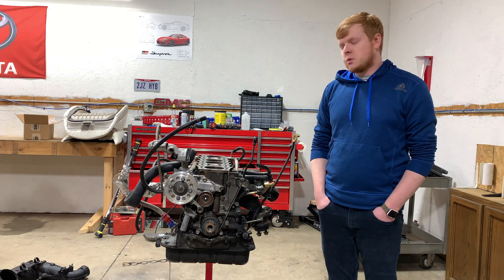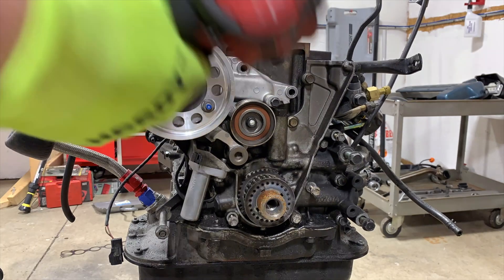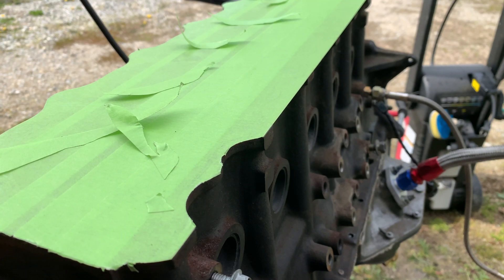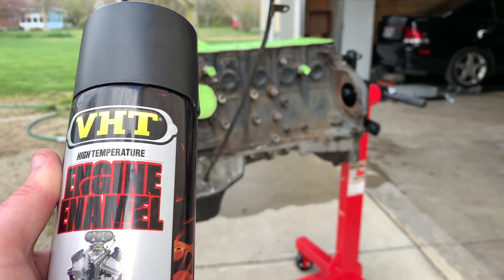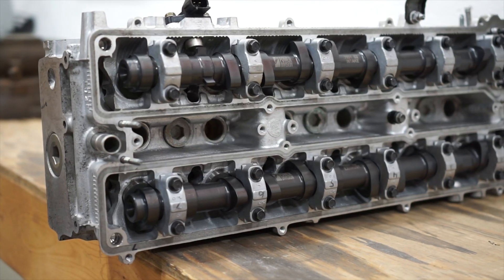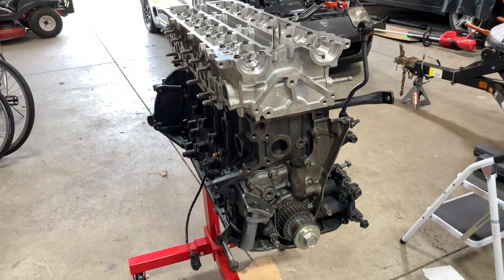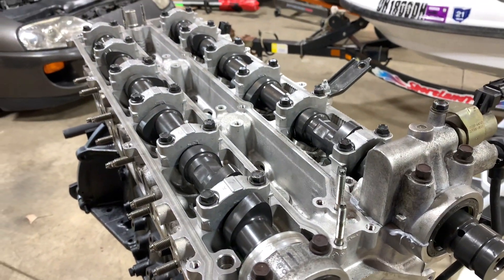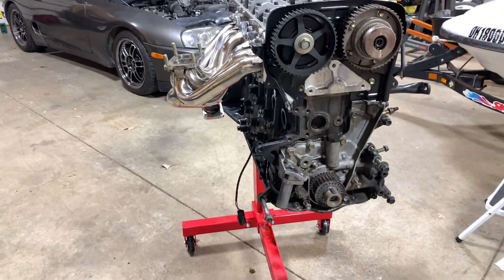MKIV Supra Build - Pt.1 - 2JZ Assembly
In this video I cleanup my 2JZ and install the head/cams

Head details:
2JZ-GTE VVTi
GSC S2 Cams
BC Titanium Springs & Retainers
GSC Valve Stem Seals
PHR Short Exhaust Stud Kit
Converted to Shimless buckets
FIC 1650cc Injectors
BorgWarner S257 SX-E  Twinscroll 1.00 A/R